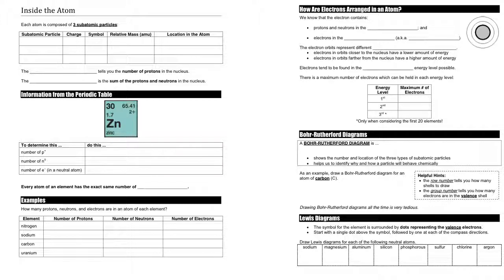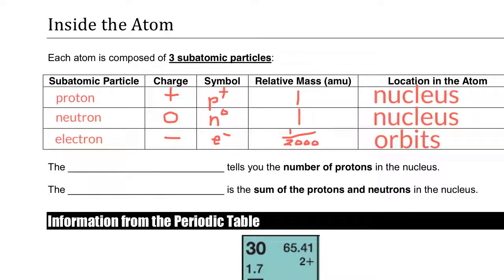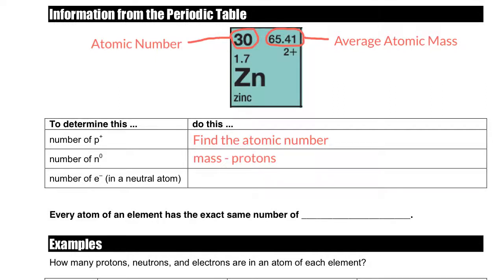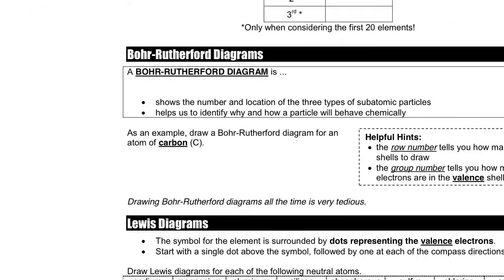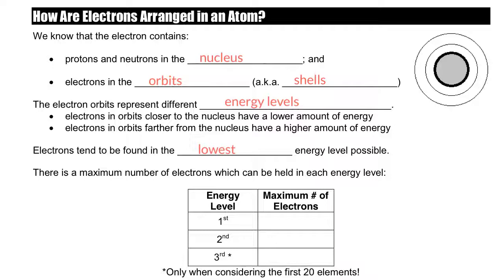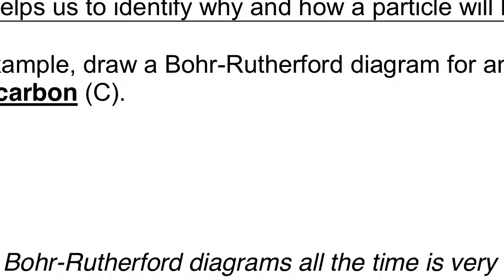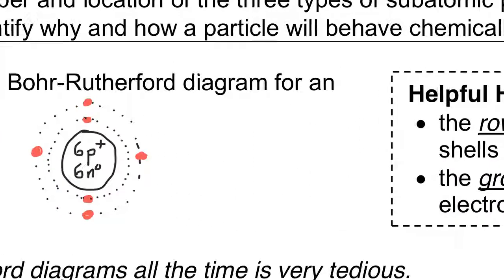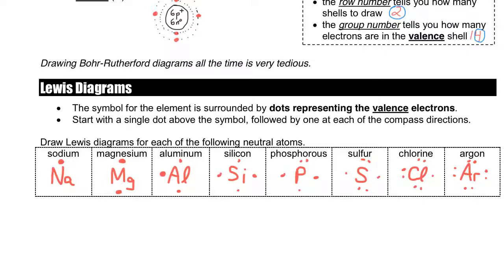SCH3U U1A1 - Lesson